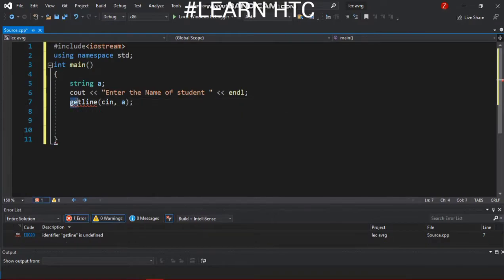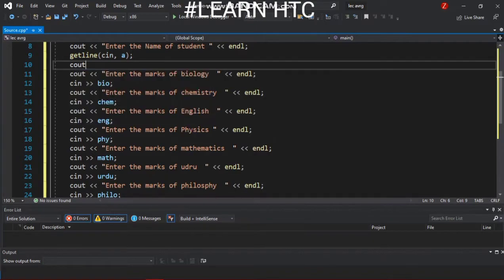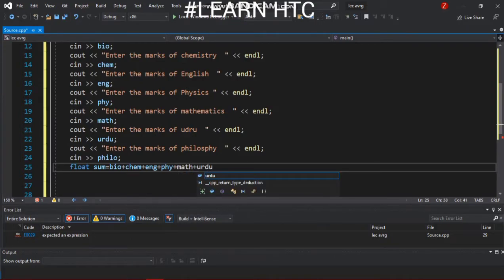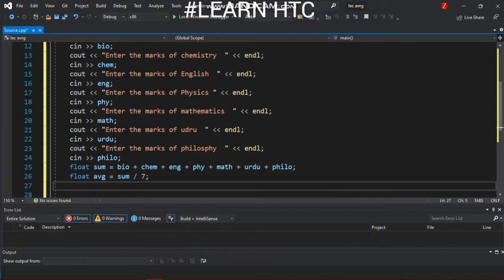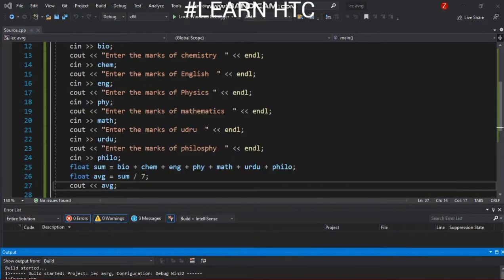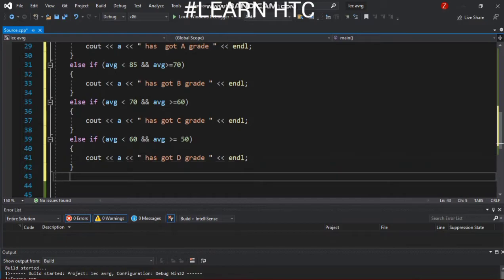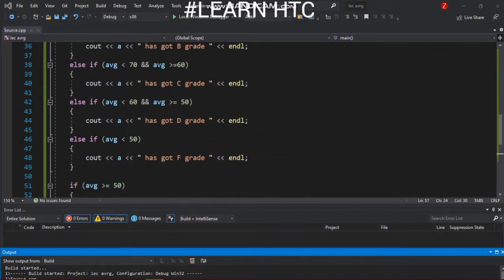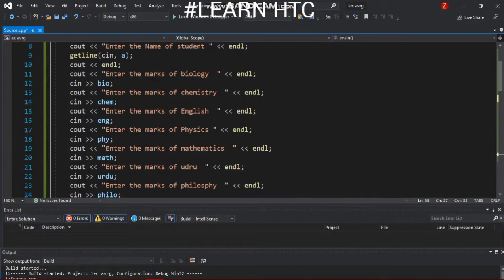How to find Average of some Numbers |How to assign grades to students |How to apply input validation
HELLO Guys!
Hope all of you are good!
Today we come up with many concepts and these concepts are very important for our future programing.
Here in this video we learn
How to find Average
how to assign grades
concept of input validation
And many other concepts
Hope this video will helps you to learn all these basic concepts.
keep on watching and supporting our channel THanks